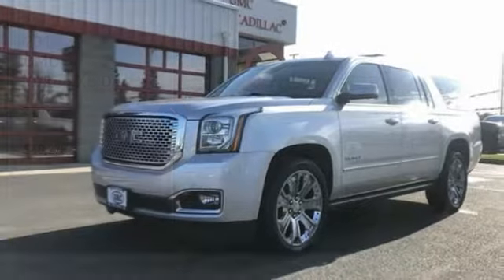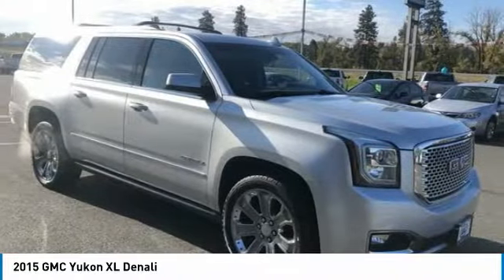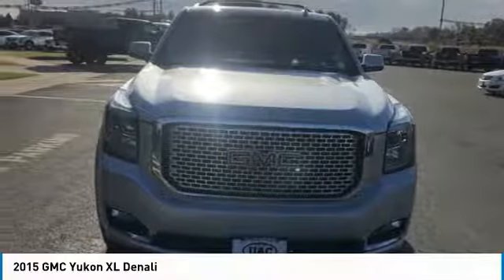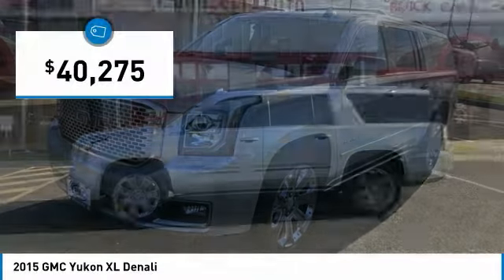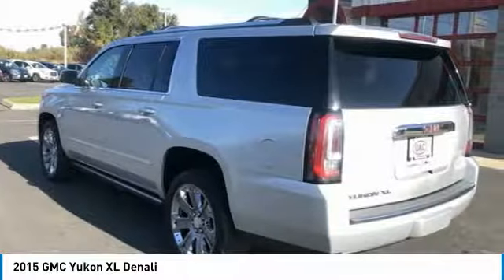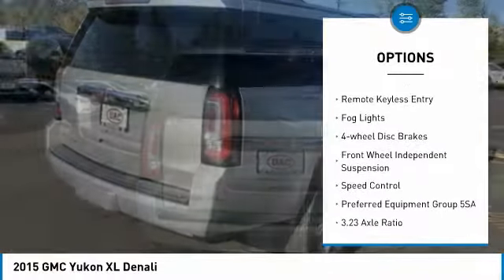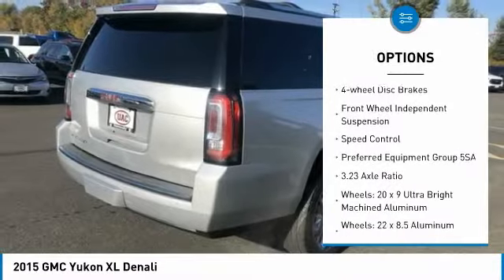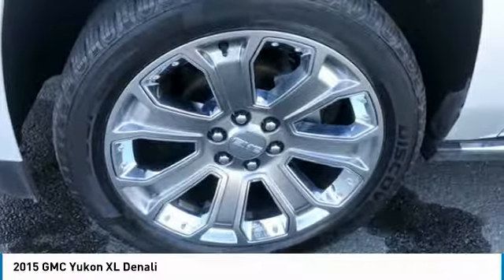2015 GMC Yukon XL 2015 GMC Yukon XL U5508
2015 GMC Yukon XL Denali

CARFAX One-Owner. Quicksilver Metallic 2015 GMC Yukon XL Denali 4WD 8-Speed Automatic EcoTec3 6.2L V8 4WD 10 Speakers 3.23 Axle Ratio 3rd Row DVD Screen 3rd row seats: split-bench 4-Wheel Disc Brakes 5 Auxiliary 12-volt Power Outlets ABS brakes Adaptive Cruise Control w/Front Automatic Braking Adjustable pedals Air Conditioning AM/FM radio: SiriusXM Auto-dimming door mirrors Auto-dimming Rear-View mirror Automatic temperature control Black Assist Steps w/Chrome Strip Blind spot sensor: Side Blind Zone Alert warning Bodyside moldings Bose Centerpoint Surround Sound 10 Speaker System Brake assist Bumpers: body-color CD player Color-Keyed Heated Leather-Wrapped Steering Wheel Compass Delay-off headlights Driver Alert Package Driver door bin Driver vanity mirror Dual front impact airbags Dual front side impact airbags Electronic Stability Control Emergency communication system Enhanced Safety Package Exterior Parking Camera Rear Front anti-roll bar Front Bucket Seats Front Center Armrest Front dual zone A/C Front fog lights Front reading lights Front wheel independent suspension Fully automatic headlights Garage door transmitter Genuine wood console insert Genuine wood dashboard insert Genuine wood door panel insert Hands Free Power Liftgate Head-Up Display Heated & Cooled Full-Feature Reclining Bucket Seats Heated door mirrors Heated front seats Heated rear seats Heated steering wheel High-Intensity Discharge Headlights Illuminated entry Inside Rear-View Auto-Dimming Mirror Integrated Trailer Brake Controller Interior Movement Sensor Leather Shift Knob License Plate Front Mounting Package Low tire pressure warning Magnetic Ride Control Suspension Package Memory Package Memory seat Navigation System Occupant sensing airbag OnStar Basic Plan For 5 Years OnStar w/4G LTE Open Road Package Outside temperature display Overhead airbag Overhead console Panic alarm Passenger door bin Passenger vanity mirror Passive Entry System Pedal memory Perforated Leather-Appointed Seat Trim Power door mirrors Power driver seat Power Liftgate Power passenger seat Power Rear Liftgate Power Second Row Bucket Seats Power steering Power Tilt & Telescopic Steering Column Power Tilt-Sliding Sunroof w/Express-Open/Close Power windows Power-Adjustable Pedals For Accelerator & Brake Preferred Equipment Group 5SA Premium audio system: IntelliLink Premium Package Push Button Keyless Start Pwr Retractable Assist Steps w/Perimeter Lighting Radio: AM/FM/SiriusXM/HD w/Navigation Rain sensing wipers Rear air conditioning Rear anti-roll bar Rear Cross-Traffic Alert Rear reading lights Rear Seat Blu-Ray/DVD Entertainment System Rear window defroster Rear window wiper Remote keyless entry Roof rack: rails only Safety Alert Seat Security system Side Blind Zone Alert w/Lane Change Alert Speed control Speed-sensing steering Split folding rear seat Spoiler Steering wheel memory Steering wheel mounted audio controls Tachometer Telescoping steering wheel Tilt steering wheel Traction control Trip computer Turn signal indicator mirrors Universal Home Remote VAC Power Disc Brakes w/ESS Variably intermittent wipers Ventilated front seats Voltmeter Wheels: 20 x 9 Ultra Bright Machined Aluminum Wheels: 22 x 8.5 Aluminum w/Chrome Insert Wireless Charging 4WD.brbrRecent Arrival! Odometer is 24887 miles below market average!brbrAwards:br  * 2015 KBB.com Brand Image AwardsbrbrbrReviews:br  * If you need no-compromises hauling and towing ability along with a no-compromises first-rate interior the 2015 GMC Yukon and Yukon XL are just the ticket. That goes double for the high-end Denali models. Source: KBB.combr  * Strong V8 power; stout towing capacity; big cargo capacity; available nine-passenger seating; extremely quiet highway ride; high-quality cabin. Source: Edmunds